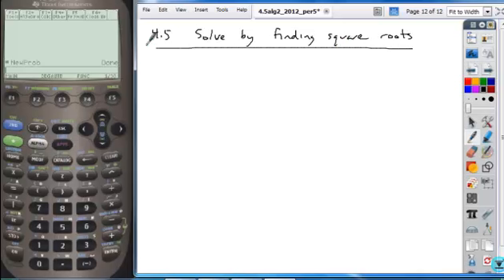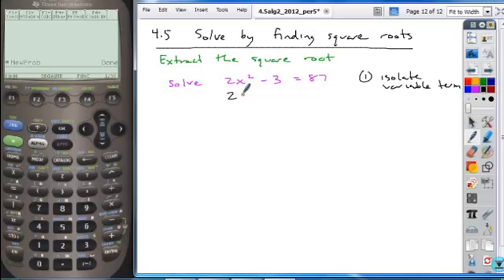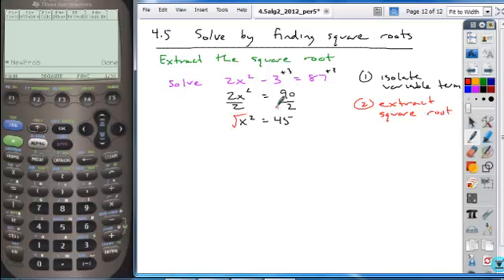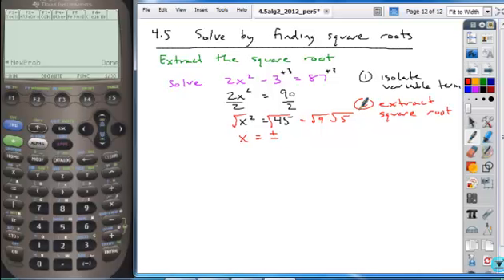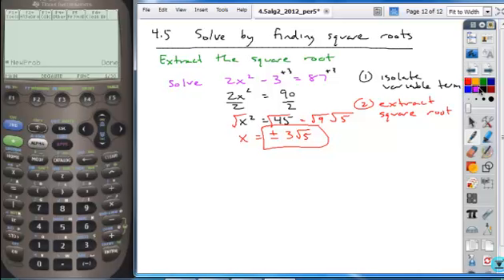4 5alg2 extract sqrt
4.5 alg2 extract square root by hand